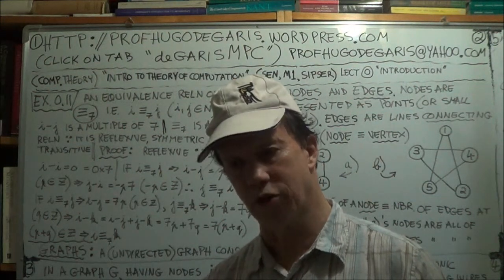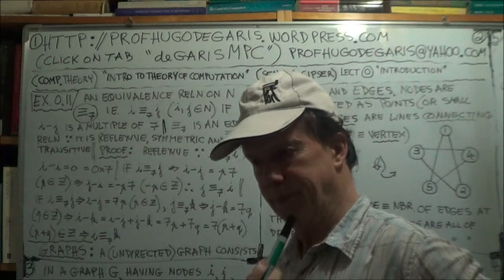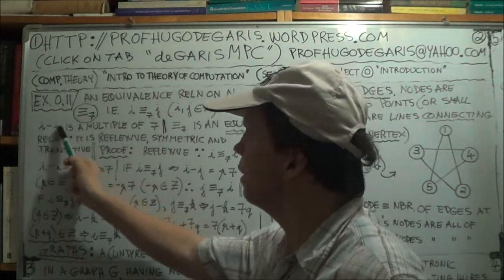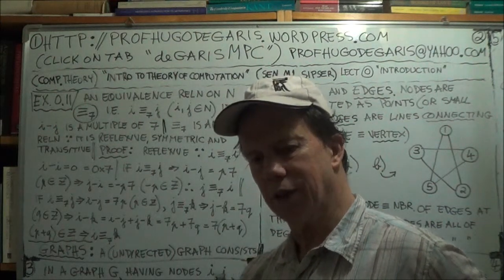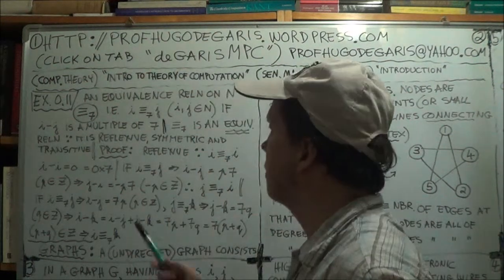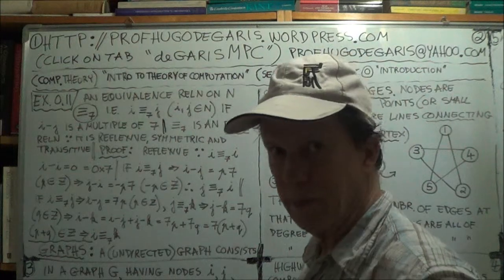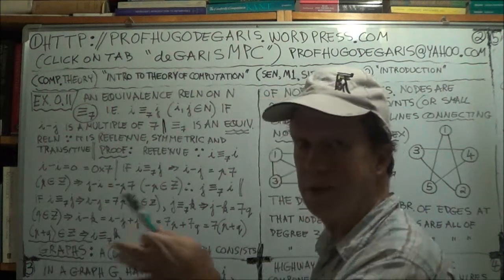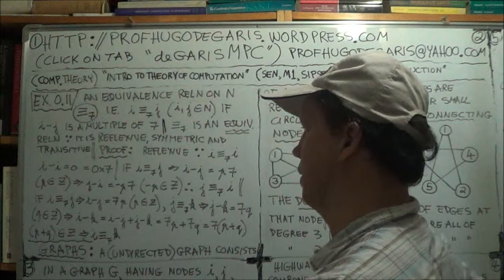deGarisMPC ThComp0j 1of2 Sen,M1,Sipser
Theory of Computation (Sen, M1, Sipser) Lect. 0j ("Introduction"), Part 1 of 2